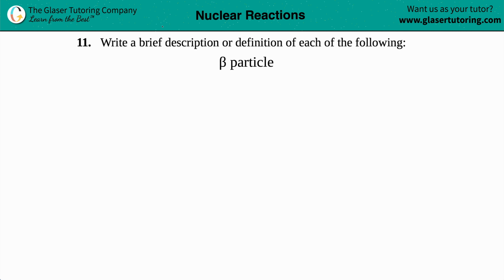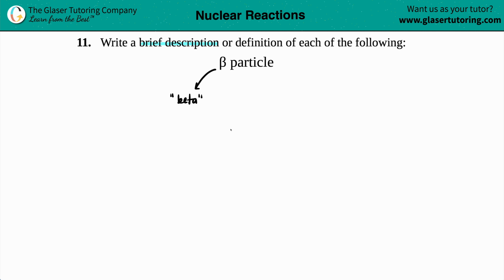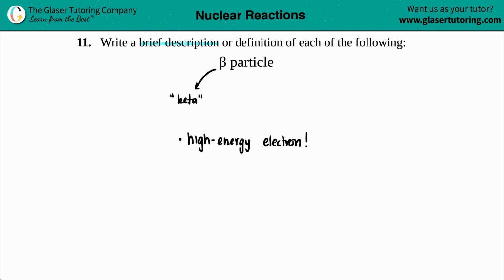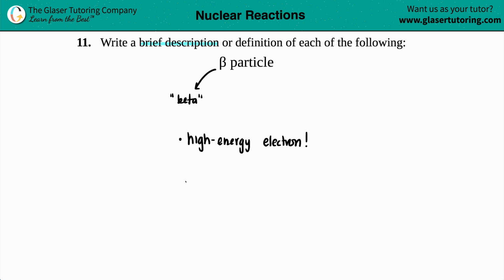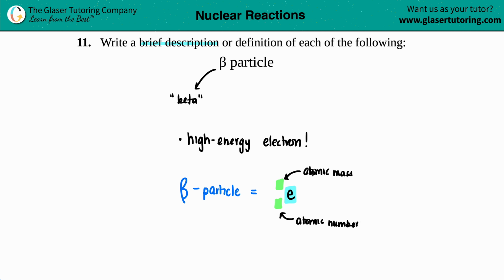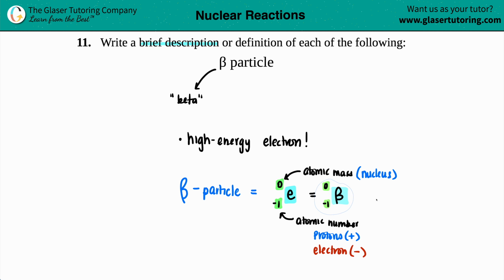21.11c | What is a β particle?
Write a brief description or definition of each of the following:
β particle